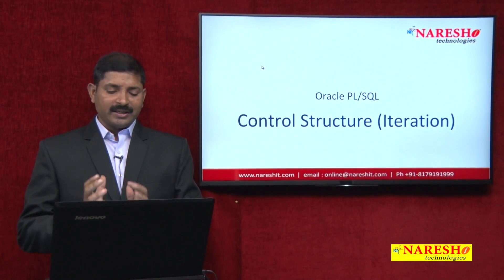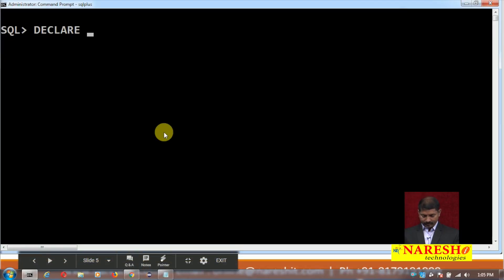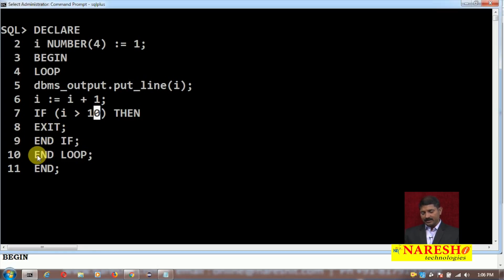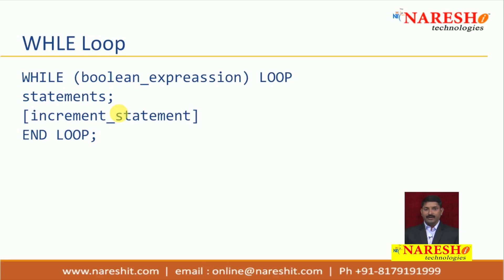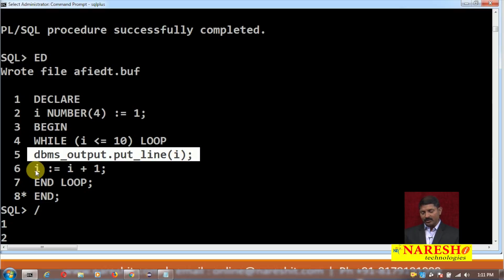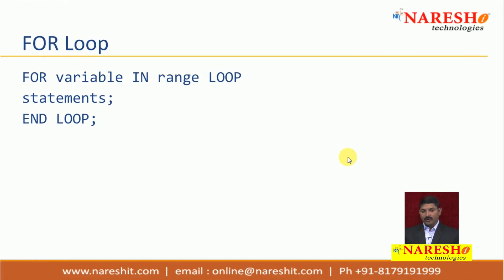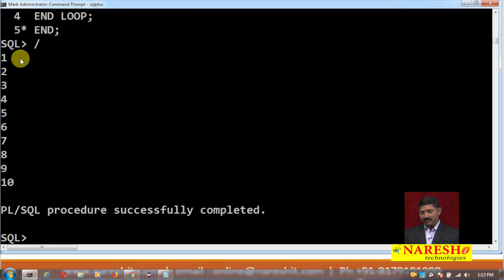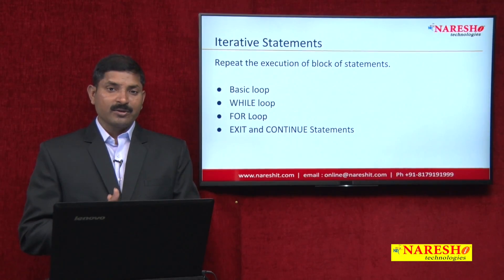Oracle PL/SQL Tutorials | Oracle PL:SQL Control Structure Iteration | by Mr.Vaman Deshmukh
► Our Online Training Features:
1.Training with Real-Time Experts
2.Industry Specific Scenario’s
3.Flexible Timings
4.Soft Copy of Material
5. Share Videos of each and every session.